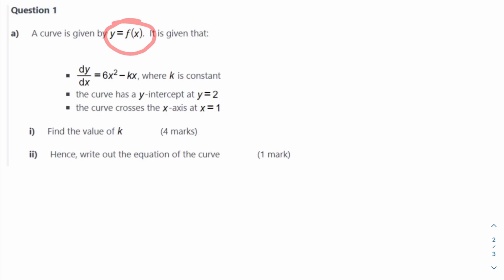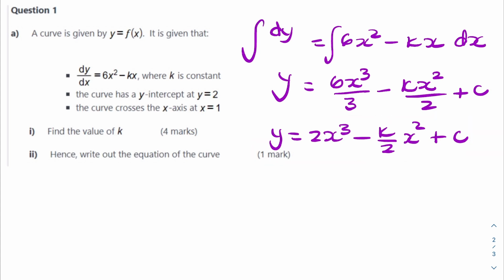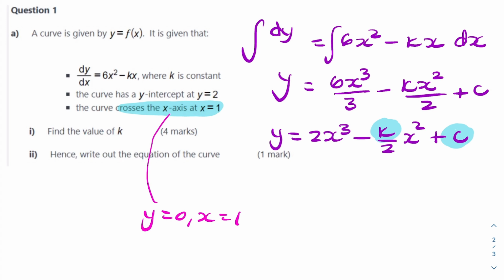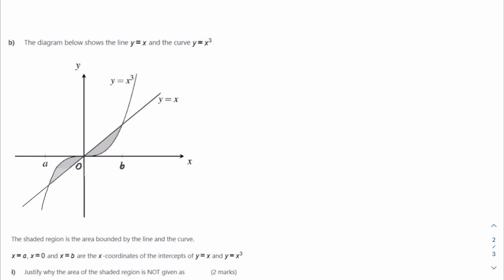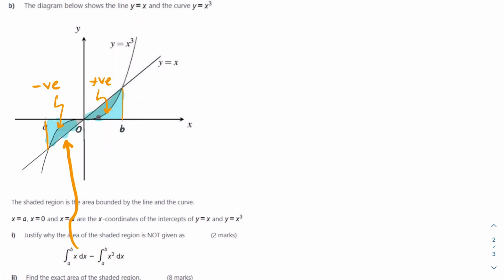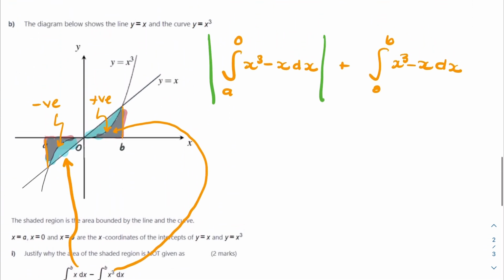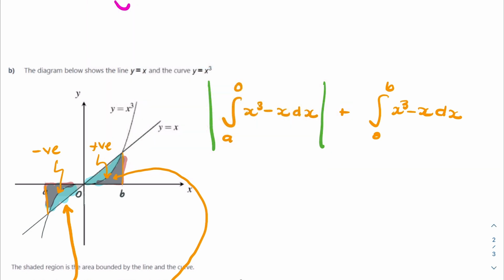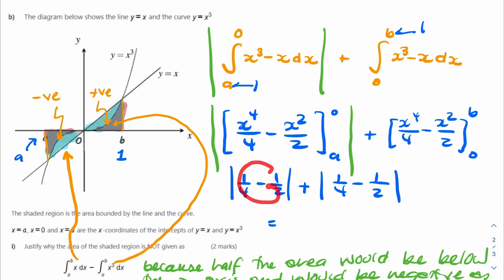Integration with given intercepts, negative area under curve